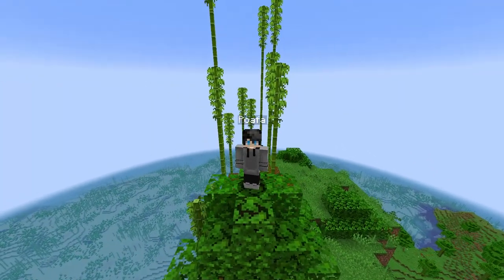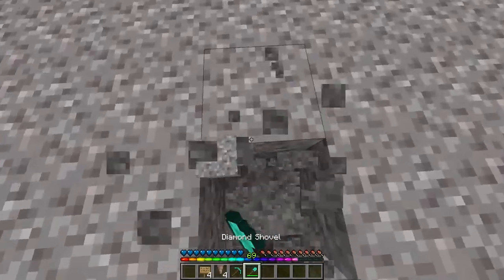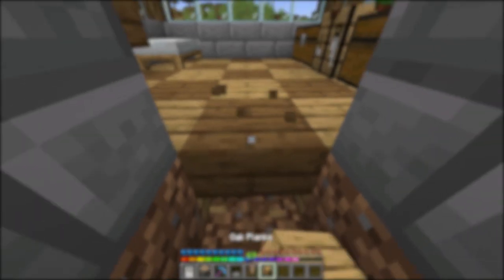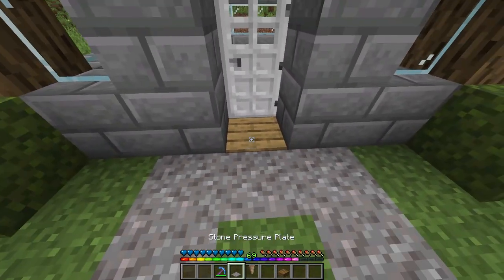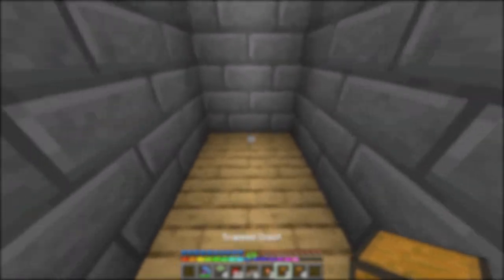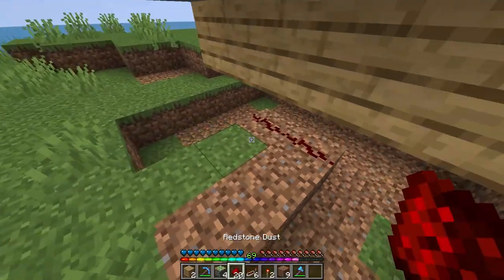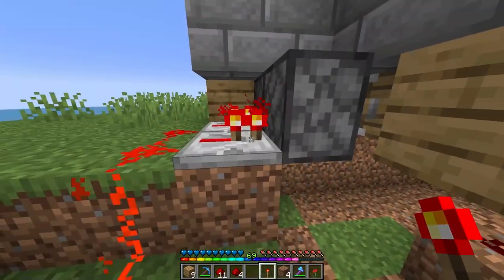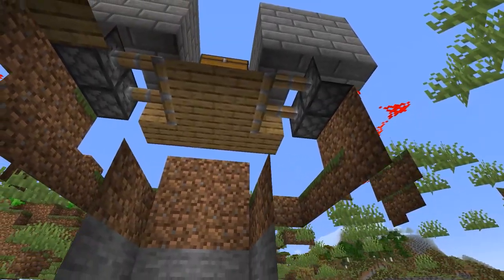How To Kill Your Enemies With 0 PvP Skill...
Today I Show You 3 Different Ways to Kill Your Enemies With 0 PvP Skill...

       If you have trouble with PvP, but you wan't to still try and kill your enemies on a Minecraft SMP, well this is the video for you, I showcase 3 easy and effective ways to kill your enemies without the risk of engaging in combat.

Socials
Like ParrotX2 and his LifeSteal SMP Series where he broke bedrock or blew up 2000 TNT and ClownPierce where he Took Over This Minecraft SMP Over A Bet... Not Technoblade / TommyInnit / or any other Dream SMP member. This is a new and original Minecraft idea like HermitCraft or LastLife with Grian and MumboJumbo. Survival is harder than Hardcore Minecraft because PVP is on.